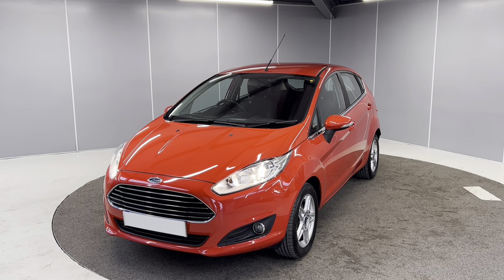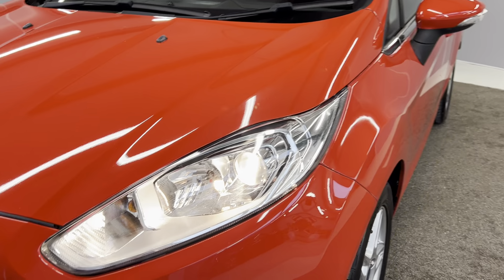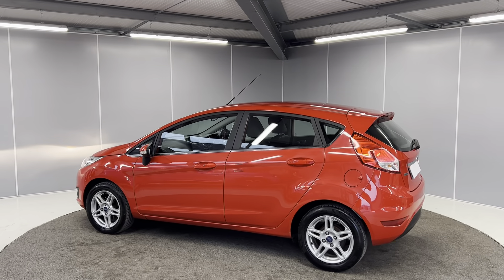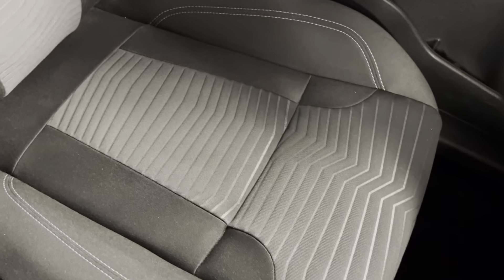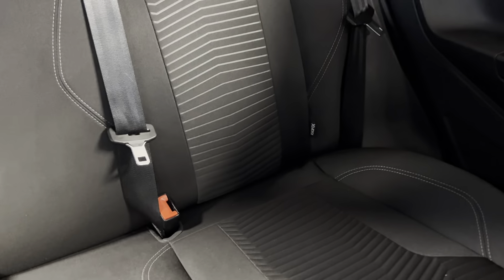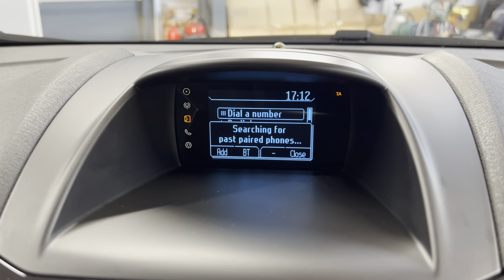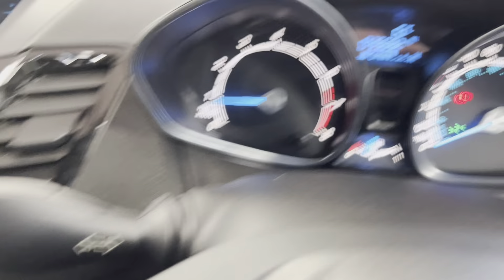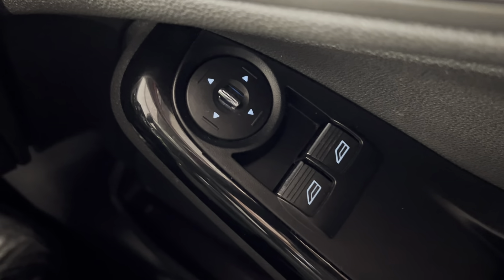2013 Ford Fiesta Zetec 1.0T EcoBoost | Lancaster Automart A2B